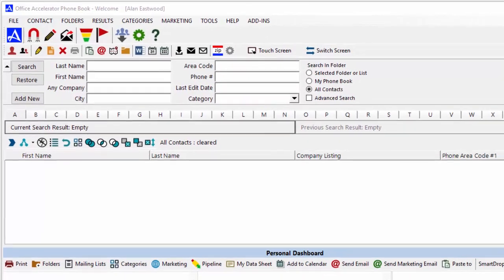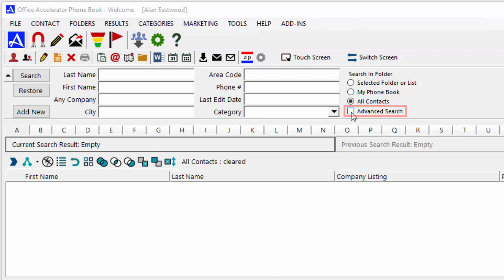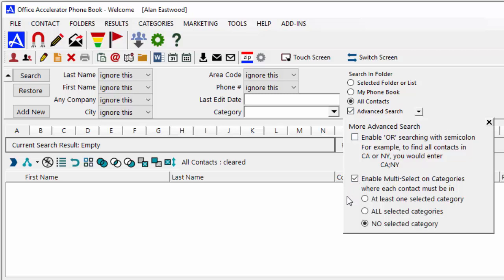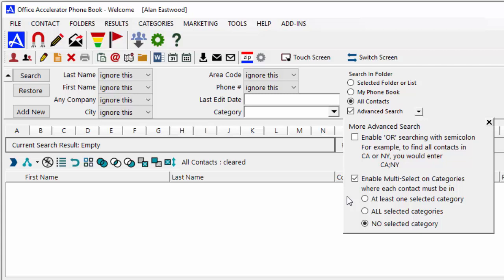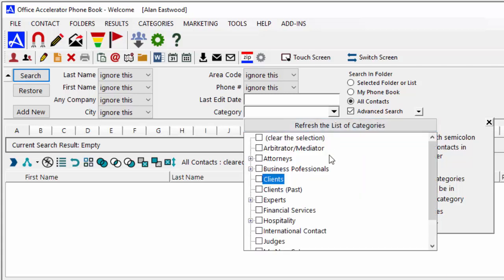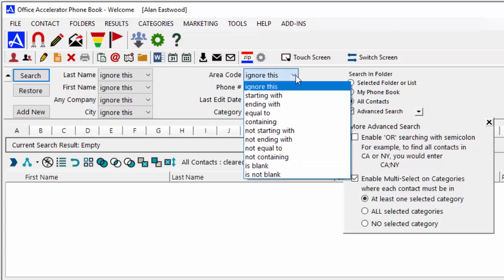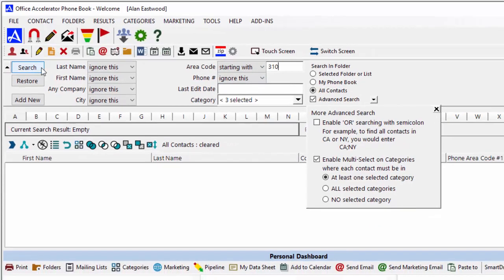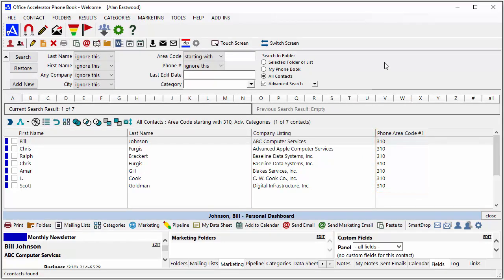Discover the Power of Multi-Category Searching in Office Accelerator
Learn How to Search for Contact Attributes Contained within One or More Categories in Office Accelerator.